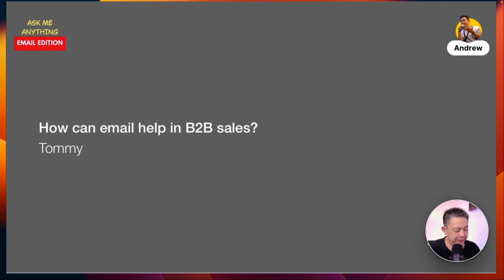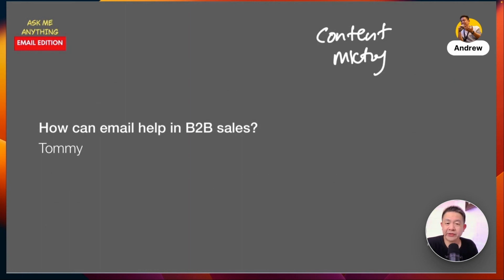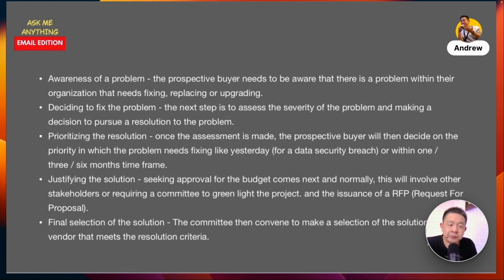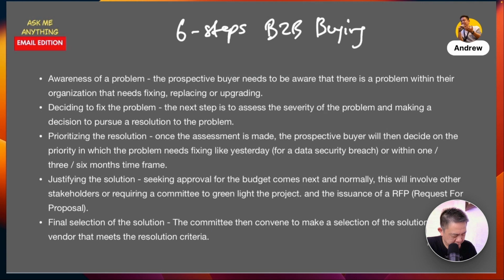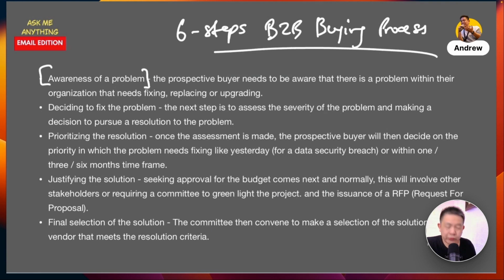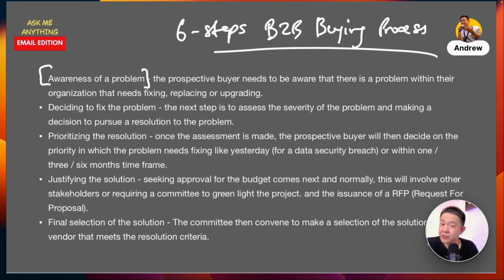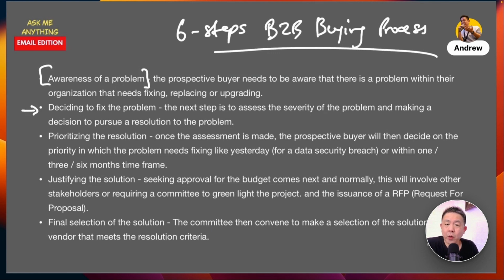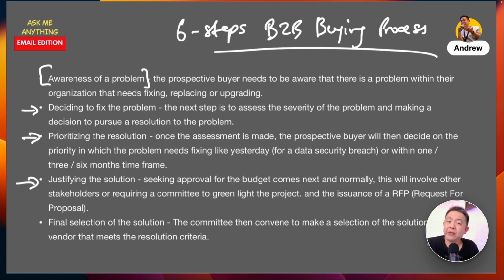Q&A On Email Marketing | #33 | Email Marketing@Work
Question: How can emails help in B2B sales?